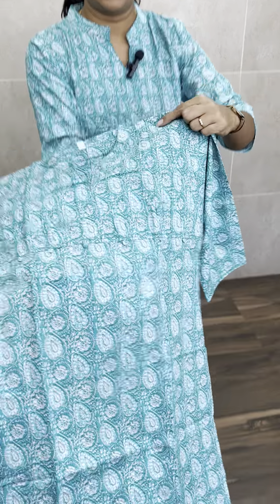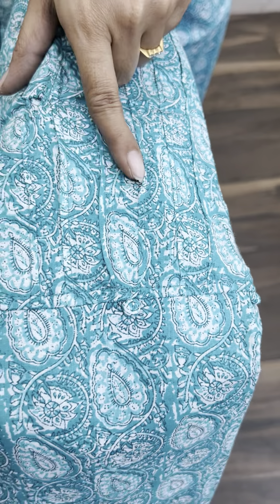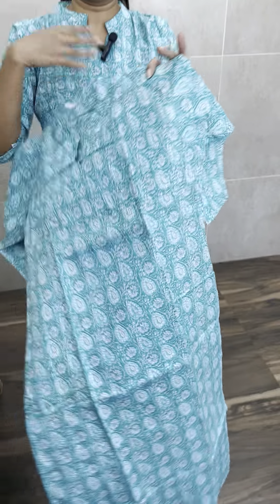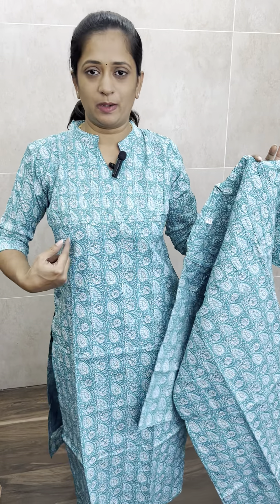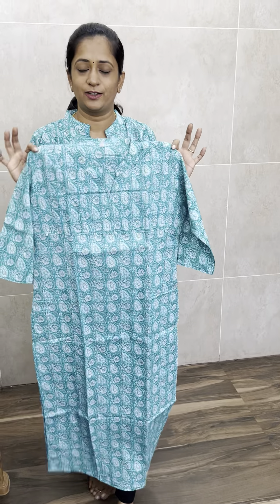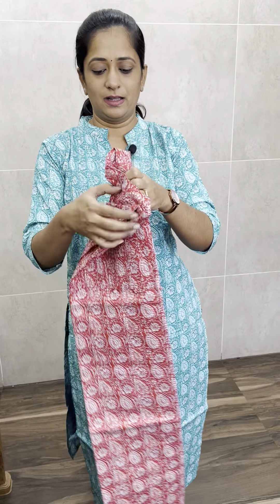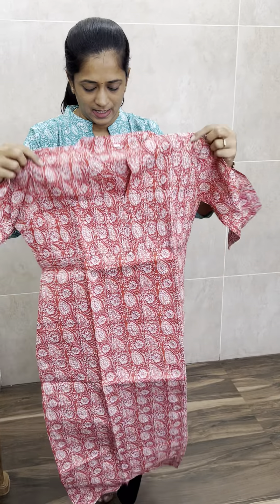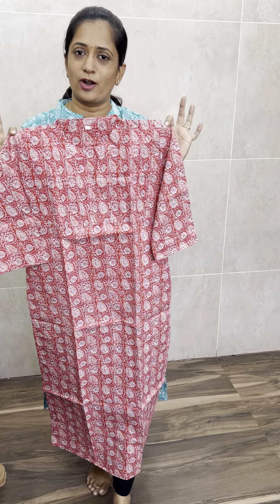Office wear cotton Kurtis at 650 free shipping